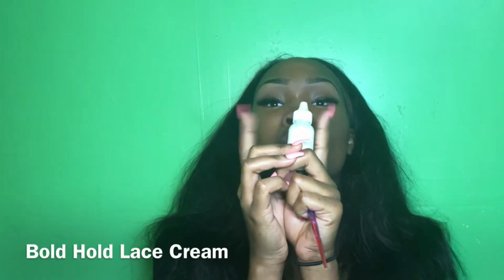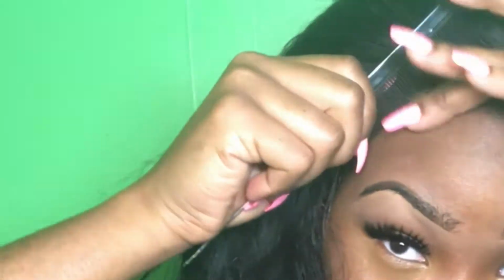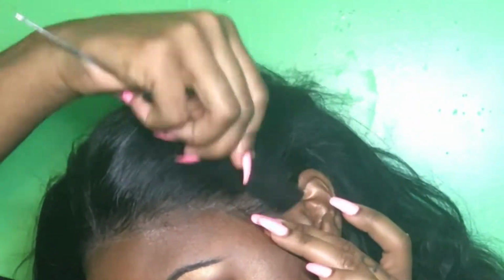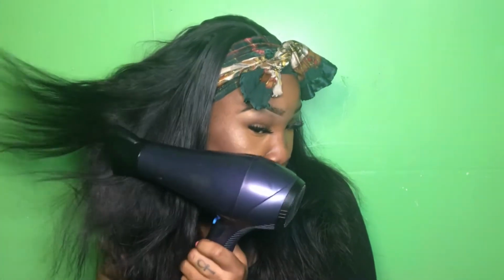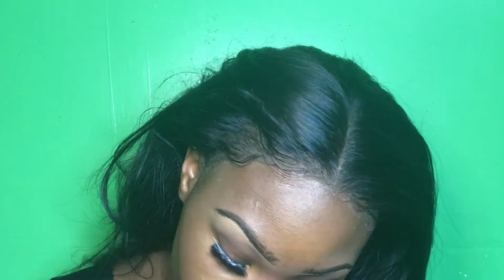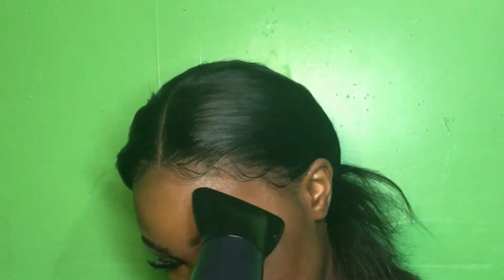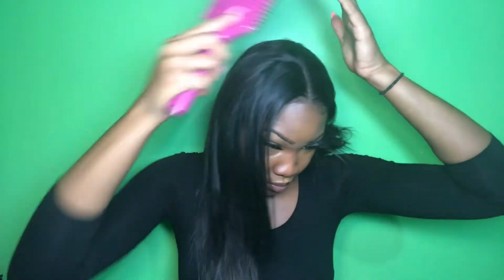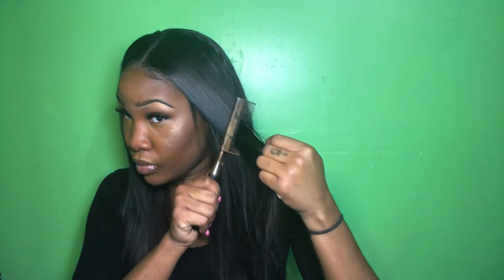How To: Slay Your Frontal Wig ! EASIEST & QUICKEST Wig Installation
Step by Step lace melting technique

A tall girl in a small world with a plan of making the world a happier place one video at a time
Habakkuk 2:2-3